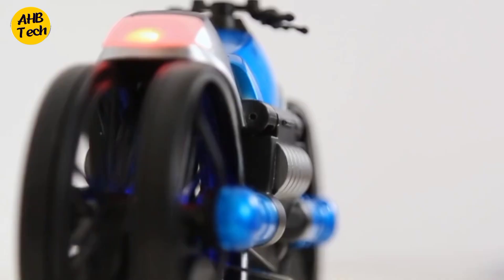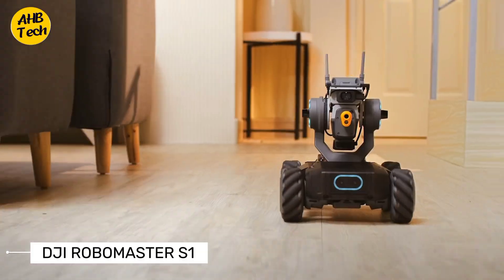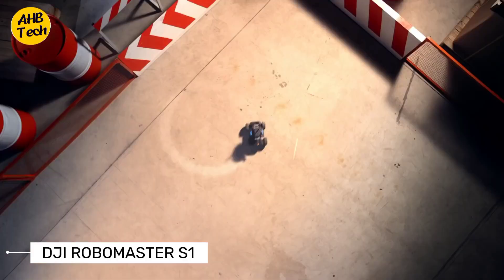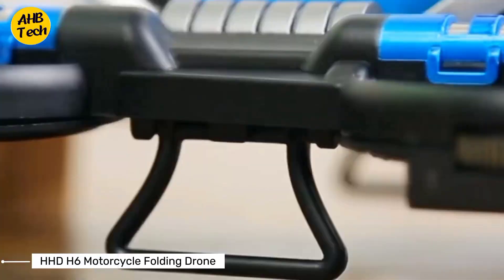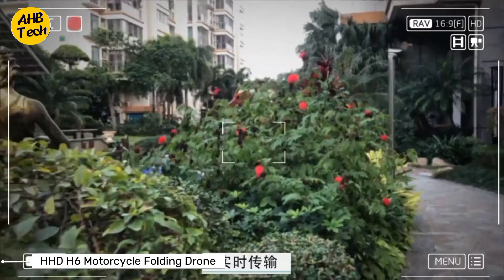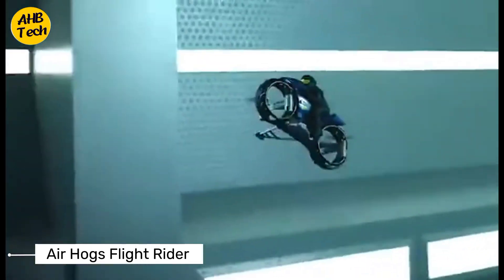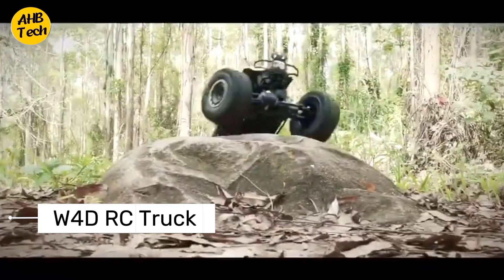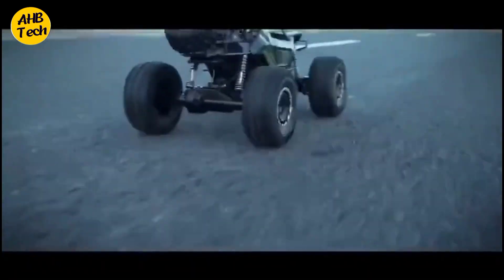5 NEXT LEVEL COOL TOYS THAT WILL NOT Let You GET BORED AHB Tech Master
Bored of old toys? Ditch the dust and dive into 5 mind-blowing smart toys that redefine playtime!

DJI RoboMaster S1: Build, code, and battle this programmable robot warrior in AR arenas.
HHD H6 Motorcycle: Morph from a racing bike to a sky-high drone, pulling off stunts on land and in the air.
Jump Fury: Unleash your roar in robo-dino showdowns, stomping and chomping your way to victory.
Air Hogs Flight Rider: Become a superhero with this body-controlled drone, carving through the air with hand and leg movements.
Mi Robot Builder Rover: Snap together blocks, code your creation, and send your custom robot on missions!
These toys are more than gadgets; they're gateways to coding, creativity, and epic adventures. Time to embrace the future of play.

For buying Toys;

1. DJI ROBOMASTER S1:
2. HHD H6 Motorcycle Drone:
3.  jump Fury:
4. Air Hogs Flight Rider:
5. W4D RC Truck: